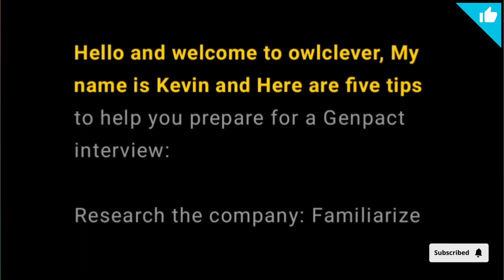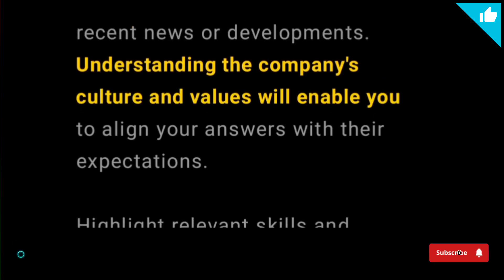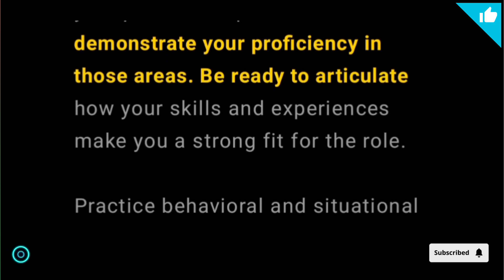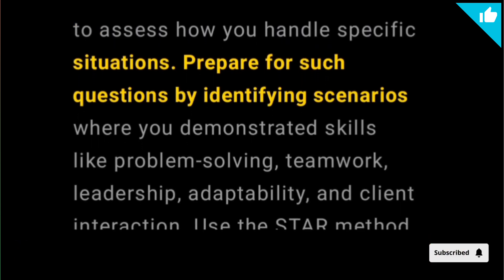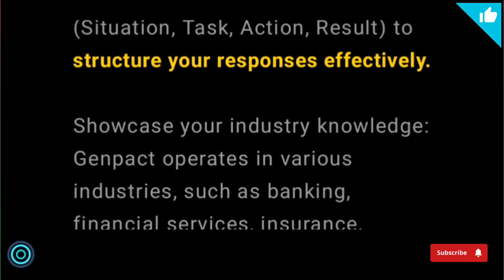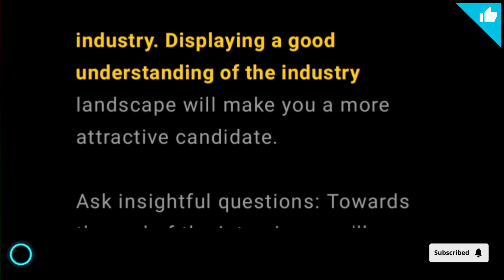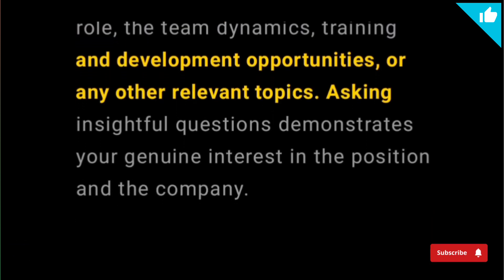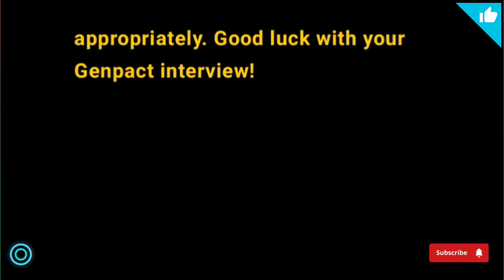Genpact Five Interview Tips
Genpact bpo Five Interview Tips